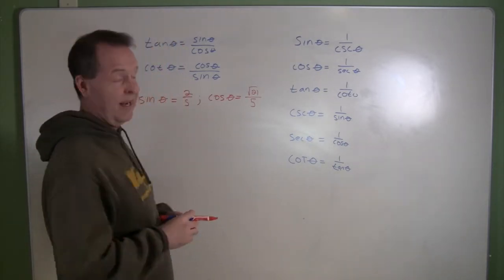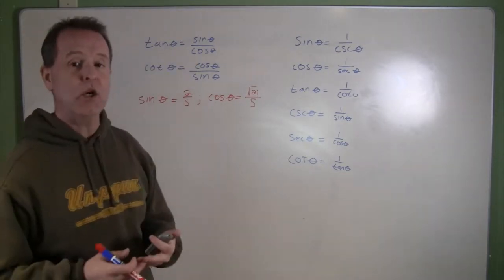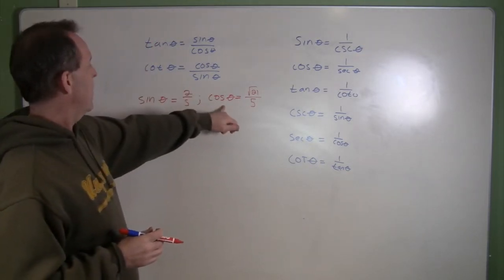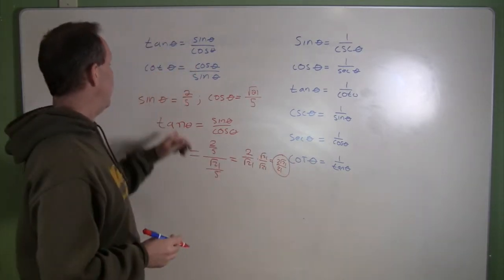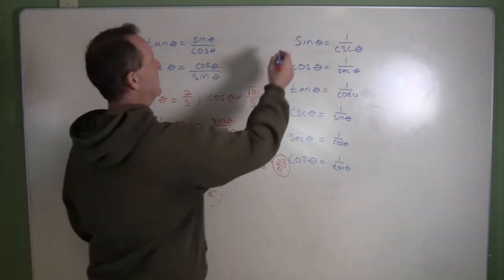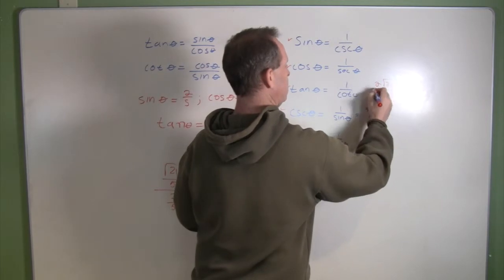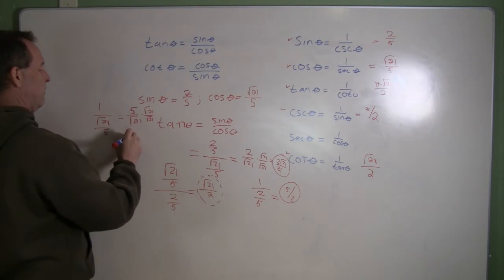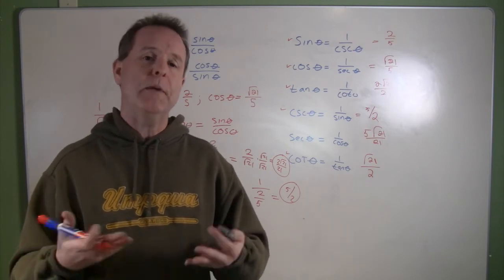Fundamental Identities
Trig 5 2 3A